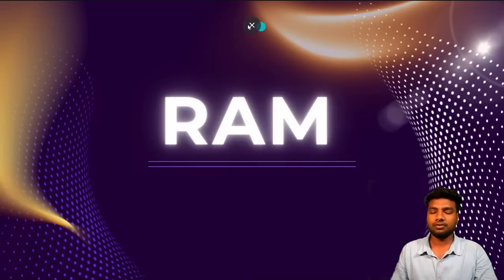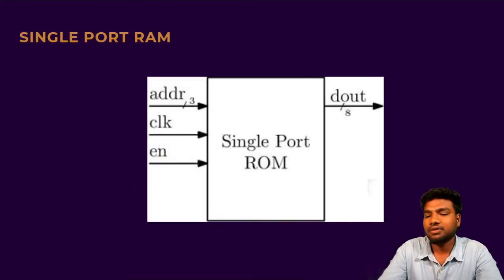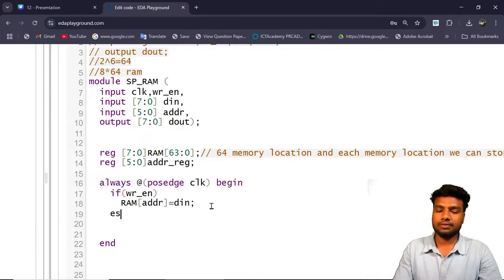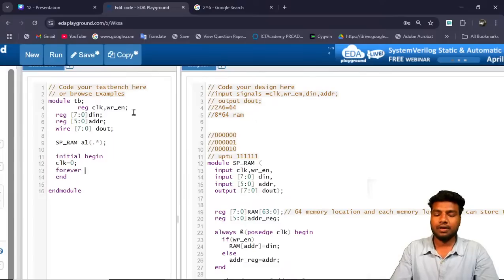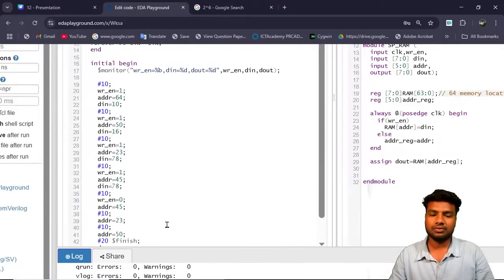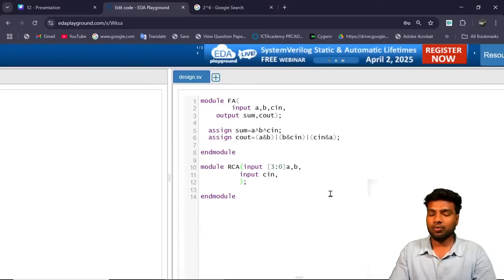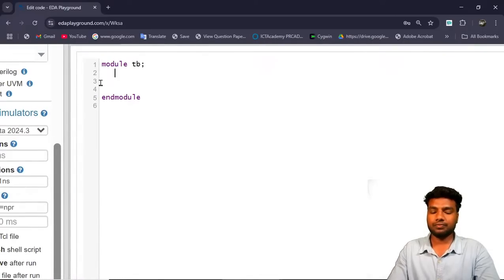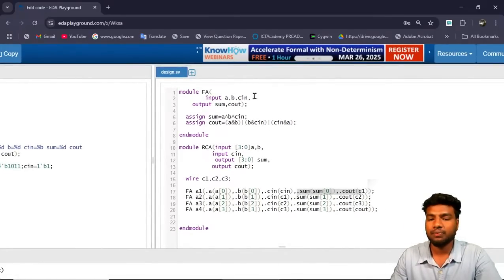Day 12: Ripple carry adder and single port RAM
📅 Day 12 of the Verilog Masterclass is here! In this session, we explore Ripple carry adder and single port RAM 🎯

💡 What you'll learn:
✅ Difference between Mealy and Moore FSMs
✅ State diagram design for 011 sequence detection
✅ Writing Verilog code for overlapping vs non-overlapping FSMs
✅ Using a mode signal to switch behaviors
✅ Creating and verifying your FSM with a testbench
✅ Real-world FSM use cases in on-chip protocols like AXI & UART

🎓 BONUS: Info on our 1-month internship program, certificates, and live projects!

👀 Perfect for beginners and advanced learners looking to master digital design.

ChatGPT said:
Sure! Here's the YouTube-ready format of your content with emojis and line breaks to maximize clarity and visual appeal in the YouTube editor:

🔍 Search Term to Rank For
Mealy FSM Verilog Tutorial

📋 YouTube Description
📅 Day 11 of the Verilog Masterclass is here! In this session, we explore the design and implementation of a Mealy Finite State Machine (FSM) in Verilog 🎯

1. All 30 Days Recording Sessions
2. All 30 days of Presentations
3. 7+ Exclusive Projects Codes (Download)
4. VIP Community Group(For Doubts and Internship Updates)
5. IETE - Internship Confirmation Letter
6. 90 Days of LMS Course Access
7. ASSIGNMENTS | Tasks
8. Internship Certificates

Notes for Certificate:
1. To get Certificate of this Masterclass you have to attend the session and have to give your attendance form response daily.
2. Maximum 18 days Attendance is Must to get the E-Certificate.

Topics Covered :

Module 1
Day 1:  Introduction  to VLSI and ALTERA MAX10 FPGA
Day 2: FPGA Architecture
Day 3: Install and configure the Intel Quartus Prime software.
Day 4: Digital Electronics-number system,k-map, Sequential and combinational circuits.
Day 5: Introduction to Verilog HDL  & Data types

Module 2
Day 6:Combinational Logic Design in Verilog
Day 7: Sequential Logic Design in verilog-Latch
Day 8:Sequential Logic Design in verilog-Filp flops
Day 9: Introduction Finite State Machines
Day 10: mealy FSM

Module 3
Day 11: mealy FSM
Day 12: Clock Domain Crossing (CDC)
Day 13: Timing Analysis and Constraints
Day 14: Developing Software for Nios II
Day 15: FIFO-memory design-Verilog

Module 4
Day 16: RAM- Memory design-Verilog
Day 17:MAX10 FLK FPGA LED blinking
Day 18: 7 segment Led display using MAX10 FLK FPGA board
Day 19: Motor Control using MAX10 FLK FPGA board

Module 5
Day 20:On chip communication Protocols-AMBA-APB
Day 21:On chip communication Protocols-AMBA-AXI

Further Queries:
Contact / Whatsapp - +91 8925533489